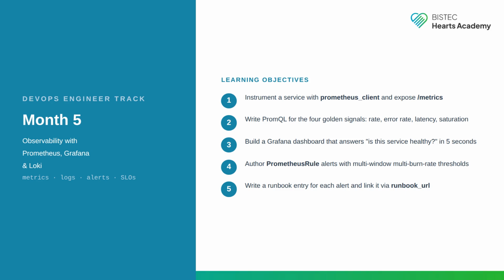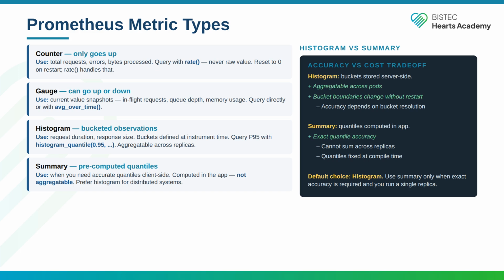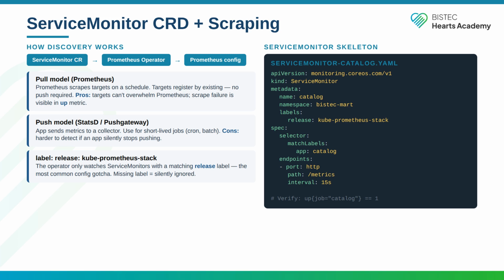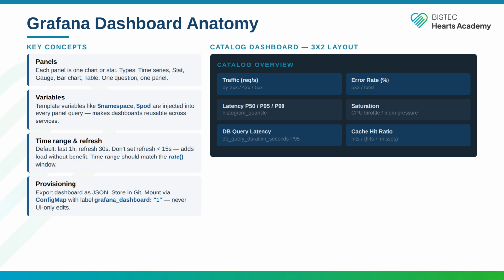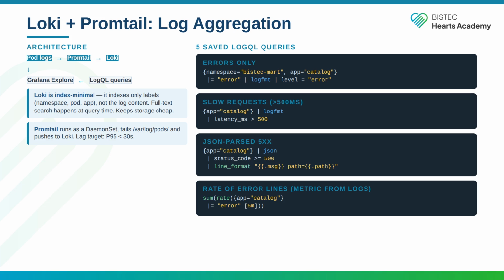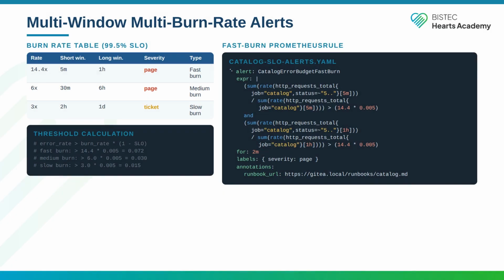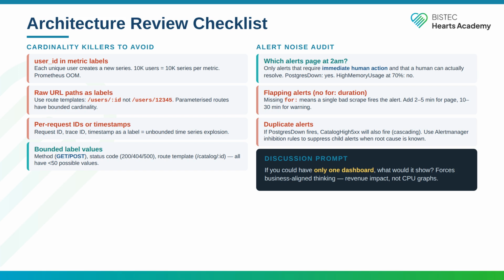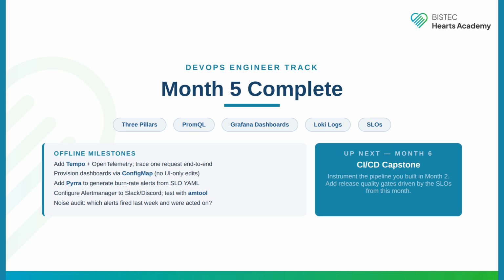BISTEC Hearts Academy | DevOps Engineer | Month 5 | Observability with Prometheus, Grafana & Loki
Welcome to Month 5 of the BISTEC Hearts Academy DevOps Engineer Track — where you add observability to the platform you've been building.

Month 1 gave you CI pipelines. Month 2 secured your container images. Month 3 deployed them to Kubernetes. Month 4 provisioned the infrastructure with OpenTofu. Today, you make the platform observable — so an on-call engineer can answer "is this service healthy?" in 5 seconds and "why isn't it?" in 5 minutes.

We cover the full observability stack: Prometheus for metrics, Grafana for dashboards, Loki for log aggregation, Alertmanager for alert routing, and SLOs with multi-window multi-burn-rate alerts. By the end, the BISTEC Mart catalog service is fully instrumented with the four golden signals, 5 dashboards committed as JSON to Git, 5 PrometheusRule alert CRs with runbooks, and a 99.5% SLO with proper error budget policy.

Programme: Bistec Hearts Academy - DevOps Engineer Track
Month: 5
Audience: Junior to mid-level software engineers moving into a DevOps role, engineers who have CI pipelines, secured Docker images, a running Kubernetes cluster, and OpenTofu-provisioned infrastructure — and now want to add observability.

Topics covered:
- The three pillars of observability — metrics (cheap, aggregable), logs (rich, expensive), traces (linking) — and cardinality as the silent budget killer
- Prometheus metric types — Counter, Gauge, Histogram, Summary — when to use each; histogram vs summary tradeoff (aggregation vs accuracy)
- The four golden signals — Latency (P50/P95/P99, not average), Traffic (req/s by status class), Errors (5xx rate), Saturation (CPU throttle, queue depth) — with PromQL sketches for each; USE method for infrastructure resources
- ServiceMonitor CRD — how kube-prometheus-stack discovers scrape targets; the release label gotcha; pull vs push model
- PromQL basics — rate(), sum() by (label), histogram_quantile(), label selectors — four golden signal queries walked line by line
- Hands-on Part 1: instrument and scrape — add prometheus_client to catalog, expose /metrics, create ServiceMonitors, verify `up{job="catalog"} == 1`
- Grafana dashboard anatomy — panels (one question per panel), variables ($namespace/$pod/$method/$route), time range, provisioning via ConfigMap
- Dashboard variables — chaining $namespace → $pod → panel queries; the "Is it healthy in 5 seconds?" acceptance criterion
- Loki + Promtail — index-labels-only architecture, DaemonSet log shipping, 5 saved LogQL queries (errors, slow requests, JSON-parsed, metric-from-log, regex)
- PrometheusRule alert CRs — 5 required alerts (CrashLooping, High5xx, LatencyP95, PostgresDown, CertExpiring), for: duration rule of thumb, runbook_url annotation
- SLO fundamentals — SLI → SLO → error budget → policy; 99.5% catalog SLO, error budget in hours/month, the "slow down at 50%, freeze at 100%" policy
- Multi-window multi-burn-rate alerts — burn rate table (14.4×/6×/3×), why two windows per alert prevent flapping, complete PrometheusRule YAML
- Runbook pattern — 7 required sections, live drill flow, "publish before enabling" rule
- Architecture review — cardinality killers checklist (user_id, raw URLs, request IDs), alert noise audit, 2am paging criteria
- Challenge: 4 deliverables — service instrumentation with ServiceMonitors (25 pts), 5 Grafana dashboards as JSON in Git (25 pts), 5 alerts with runbooks (25 pts), 99.5% SLO with burn-rate alerts and error budget policy (25 pts)